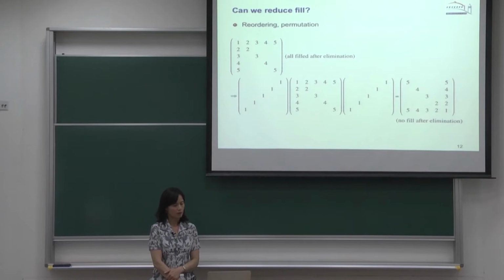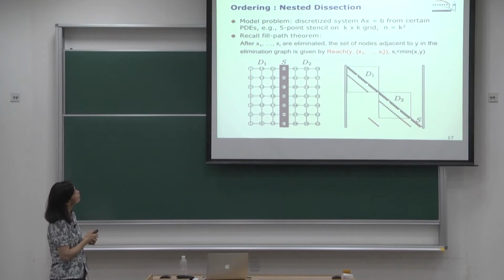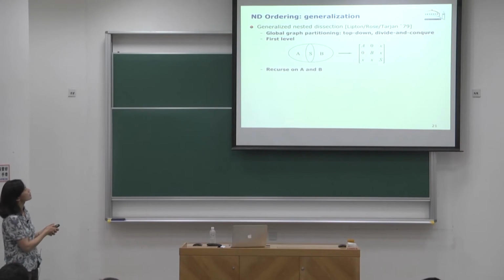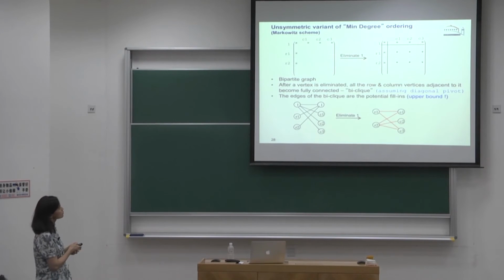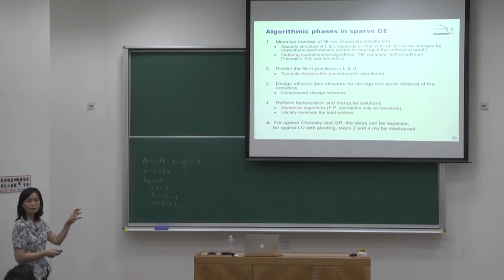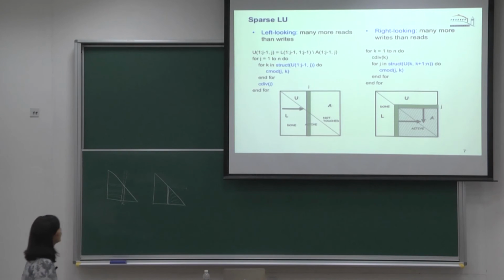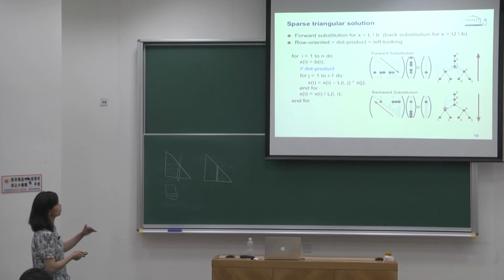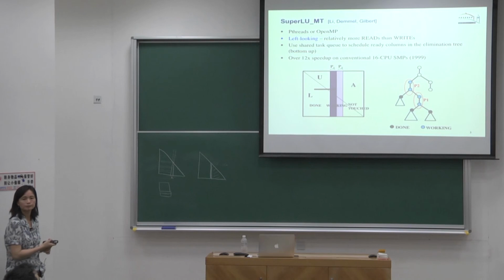Factorization-based Sparse Solvers and Preconditions, Lecture 3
Xiaoye Sherry Li's (from Lawrence Berkeley National Laboratory) lecture number three on Factorization-based sparse solves and preconditioners